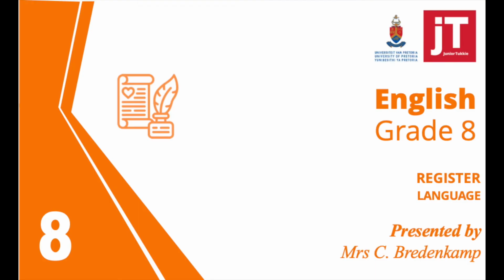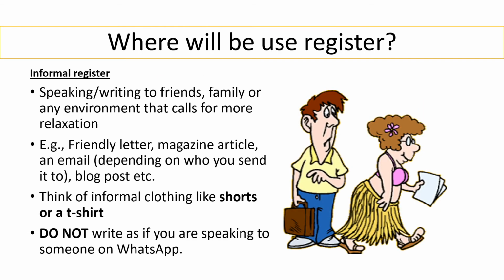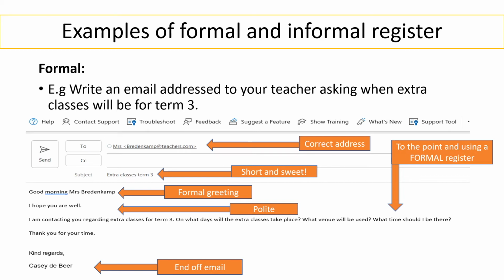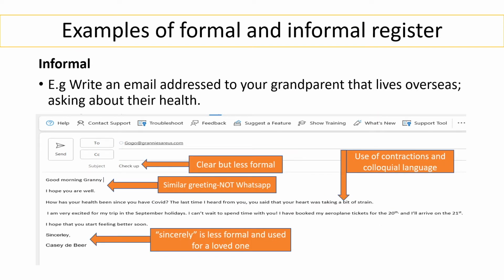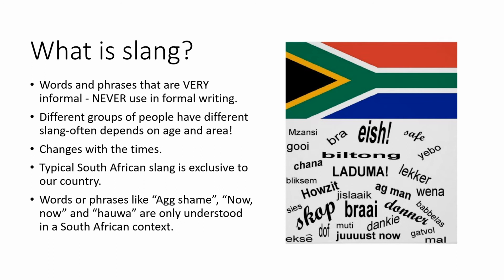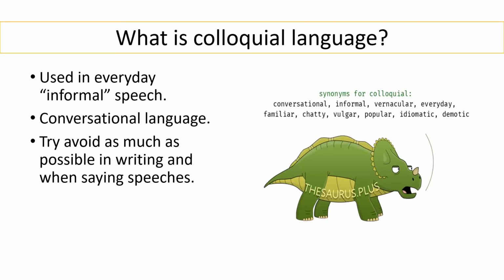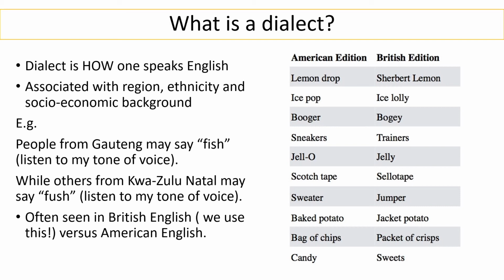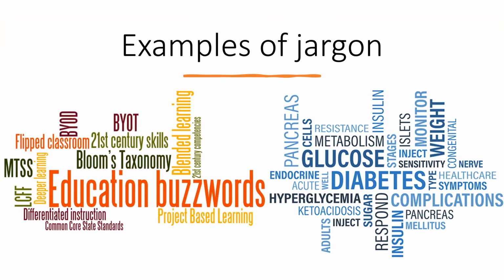Gr 8 - English - Language - Register